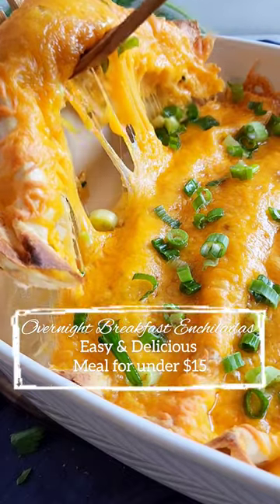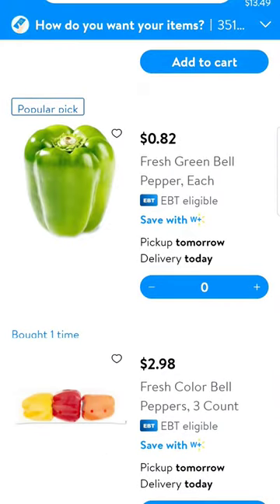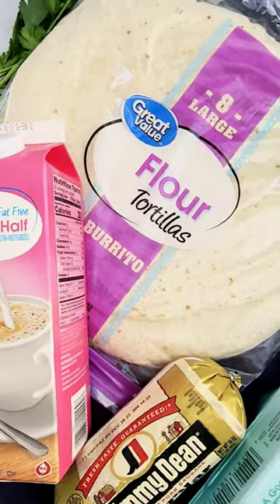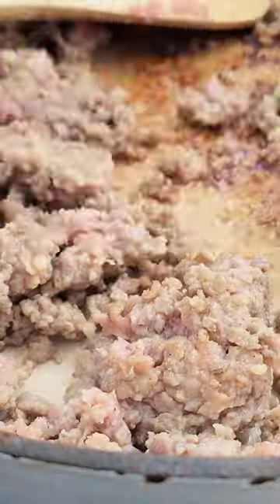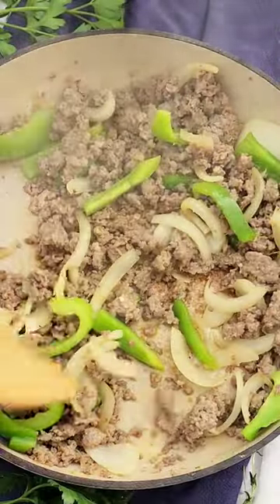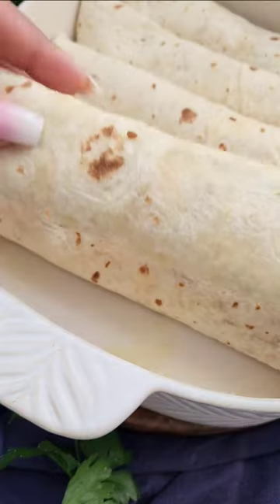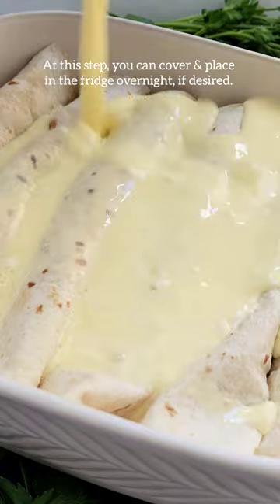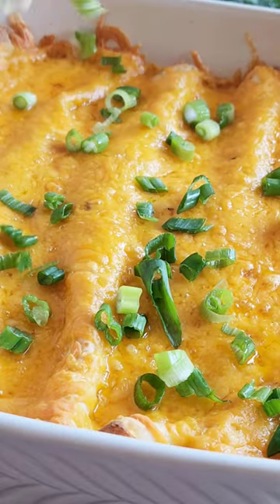Cheesy Overnight Breakfast Enchiladas